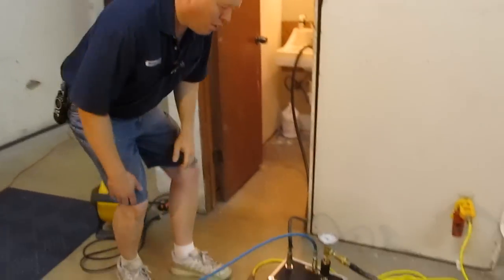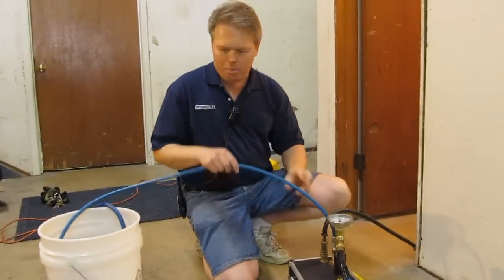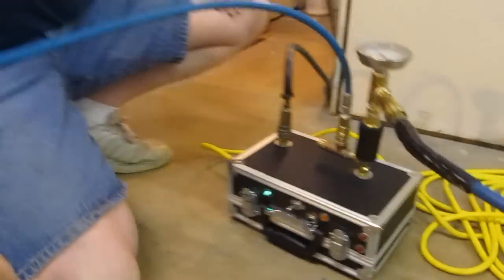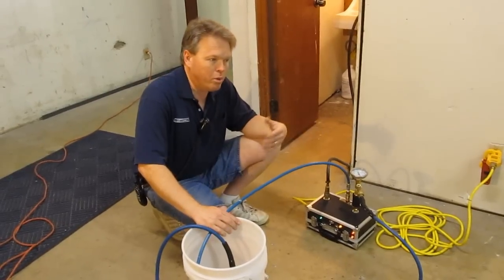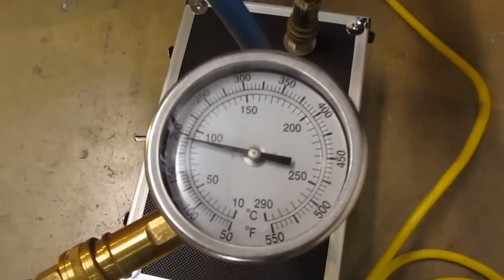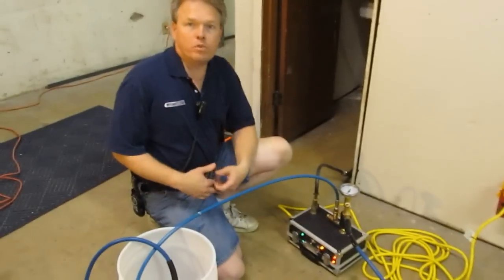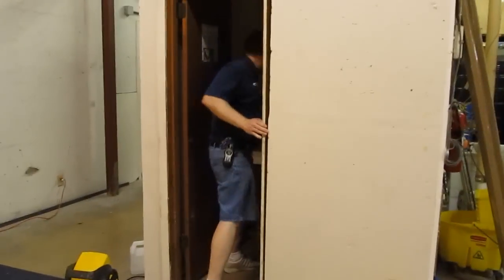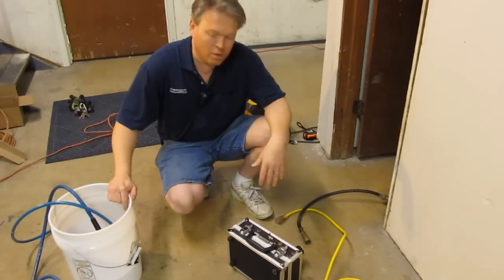Volcano 2000 watt heater for carpet cleaning upholstery cleaning and auto detailing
2000 watt high pressure heater can be used at pressures up to 600 psi.  Boost you cleaning performance of your cleaning equipment.  Commonly used with carpet cleaning equipment, upholstery cleaning equipment and auto detail extractors